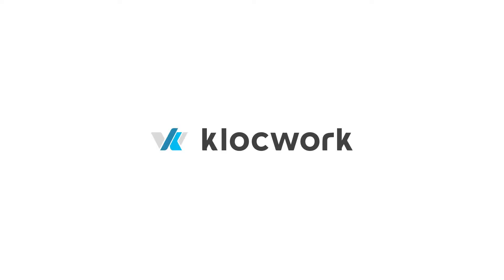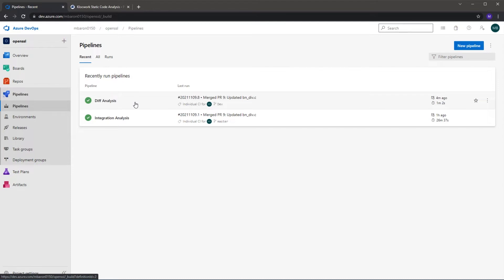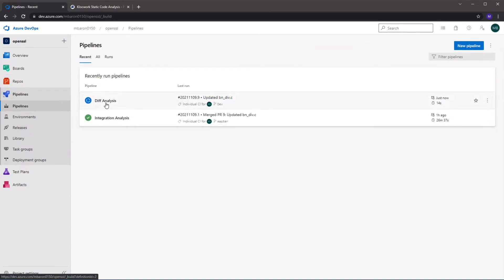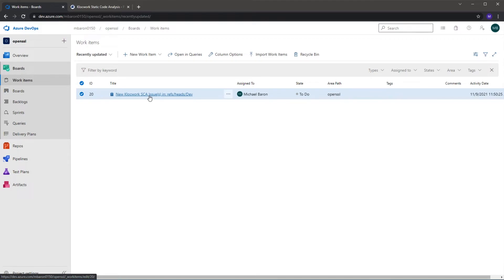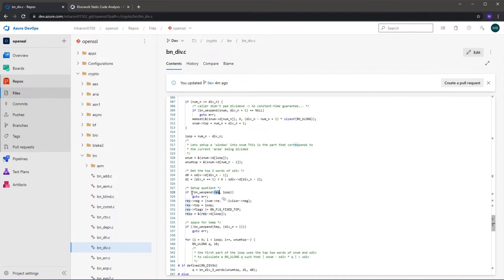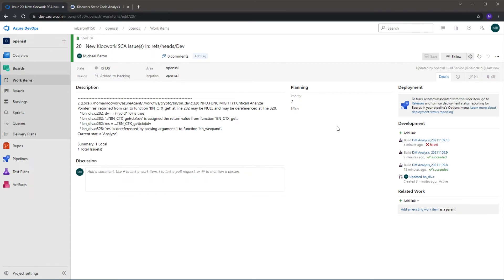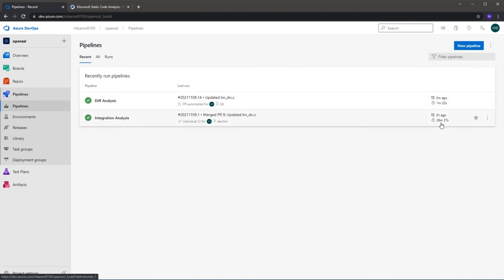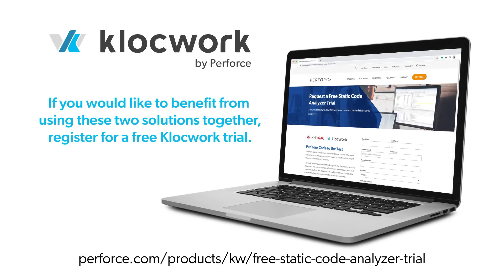How to use Klocwork Static Analysis with Azure DevOps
Azure is a cloud platform and Klocwork is a static code analysis and SAST tool. When paired together, these tools can provide your team with a powerful, "one-stop-shop" for DevOps. This tutorial walks you through how to set up and effectively use the two tools together.